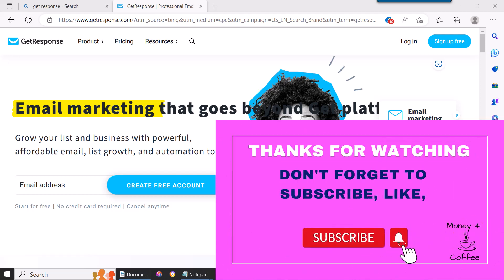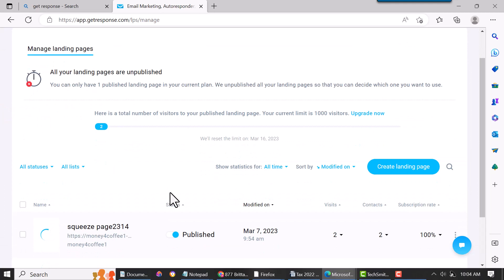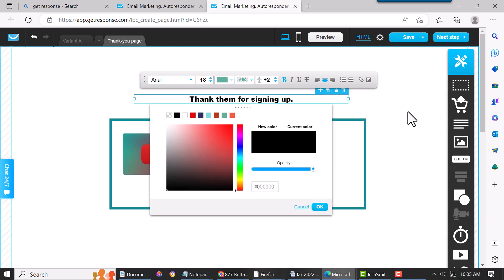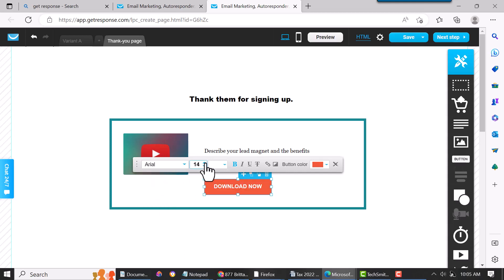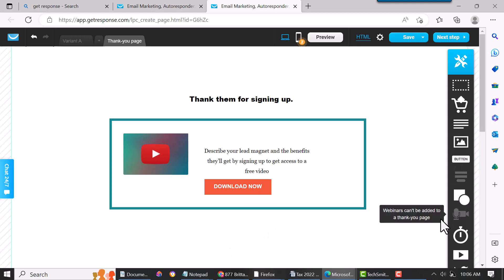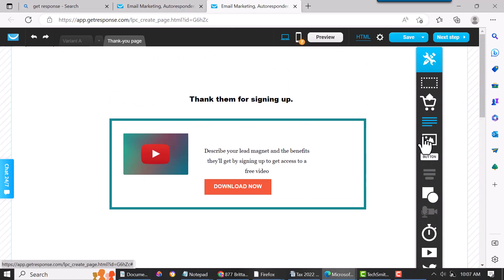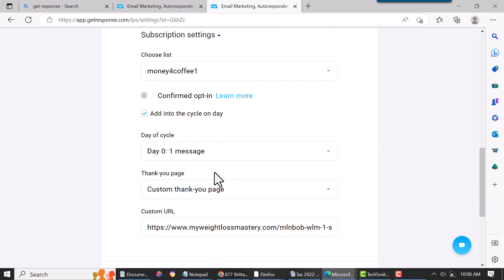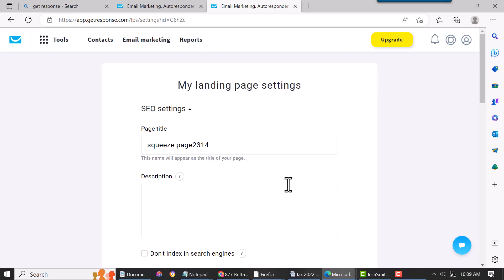getresponse thank you page tutorial (step by step Super Easy)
getresponse thank you page tutorial step by step very easy.
This only takes a few minutes to create and is very simple drag and drop. No coding is required.